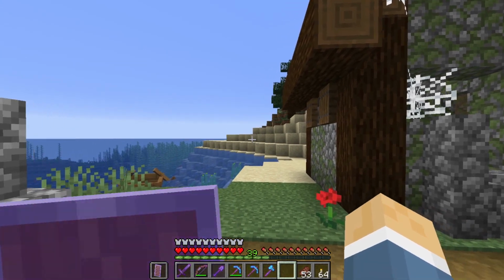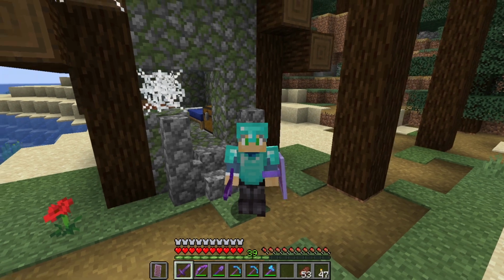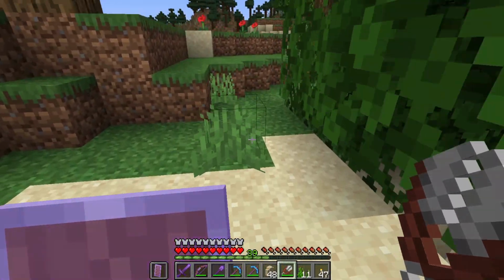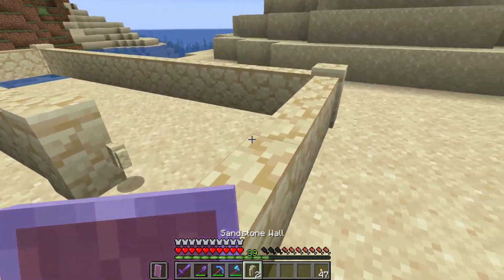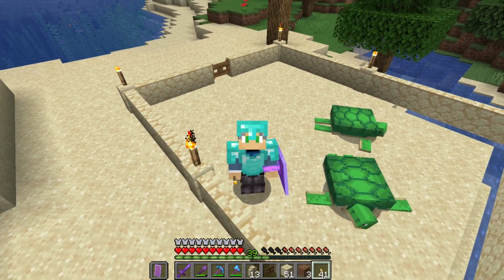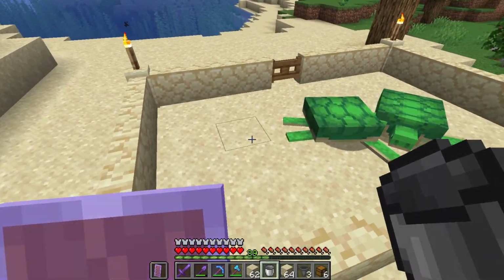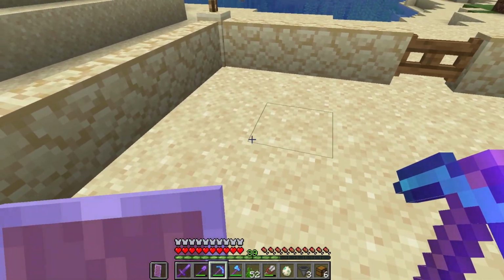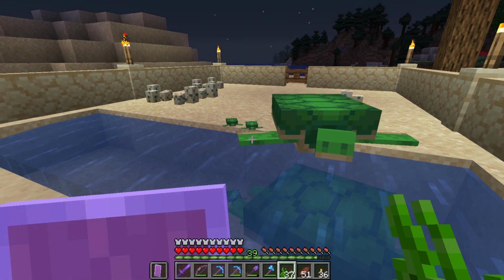How To Build A Turtle Farm - Let's Play Episode 35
This whole quarantine deal has got me yearning to be outdoors, even in Minecraft, so let's start an ocean focused run of episodes with a How to Make a Turtle Farm video. In this episode, we will create a Nether Portal linking our home base to the Zombie Village, and make a combo Turtle Farm and Zombie Farm.

So if learning how to Make A Turtle Farm sounds like a plan, then let's get started...

NOTE: This design was inspired by a whole lot of other turtle farms, including, but not limited to... Avomance, OMG Chad, TangoTek, Wattles, Xisumavoid, and probably a bunch more, but I did this design on the fly from memory and did not watch any videos prior to making this video... which is partially why it is not as efficient as it could be.

Intro: Mr. Sunny Face by Wayne Jones (Available on Youtube)
Outro: Black Moons by The 126ers (Available on Youtube)

ABOUT ME:
● I go by Anthony, or Dad.

COMPUTER SPECS:
● Memory: 16 GB DDR4 2666MHz
● Hard Drive: 512GB SSD PCIe
● Graphics: NVIDIA GeForce GTX 1660 6GB

I never add viewers to any personal accounts, such as Discord. Please be wary of anyone who may you add on Discord, Skype, or any other instant messaging programs! Please be safe online!

Please do not download this video and post it on other websites. Thank You.
請不要下載此視頻並將其發佈在其他網站上。謝謝。